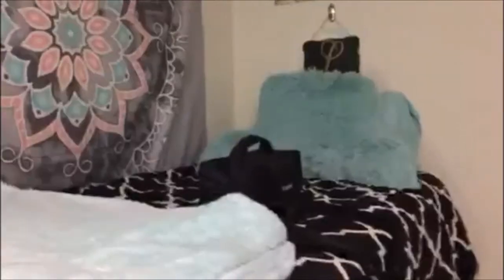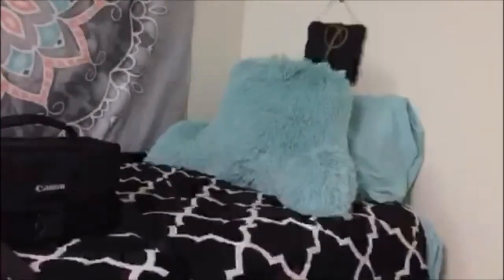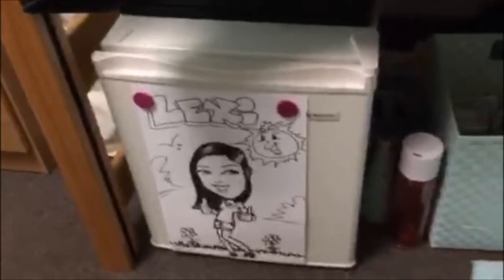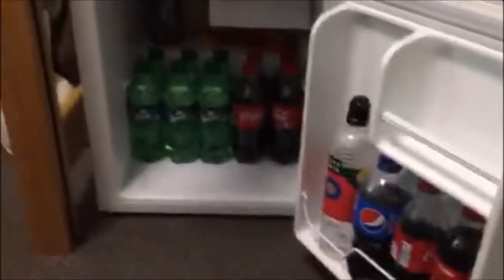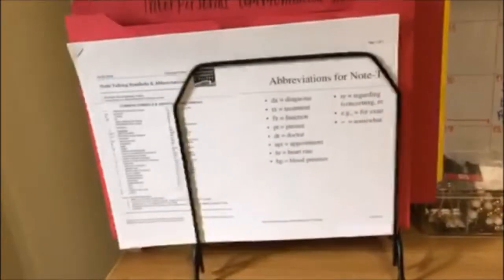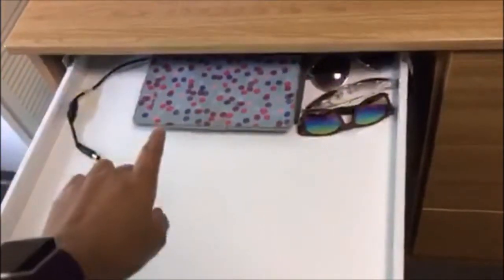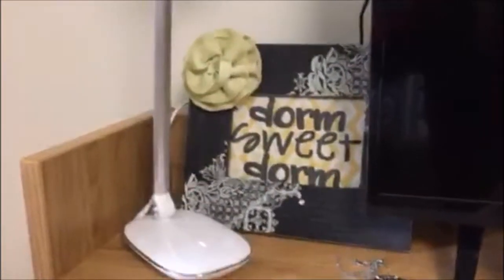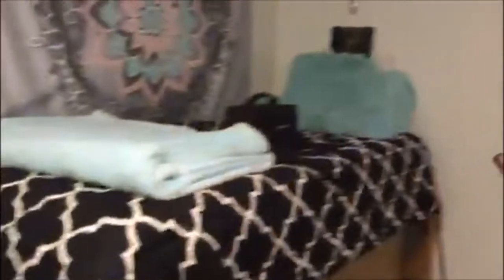SIUe Experience Vlog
Just a few clips from my first weekend in college! So excited for this new chapter of my life!